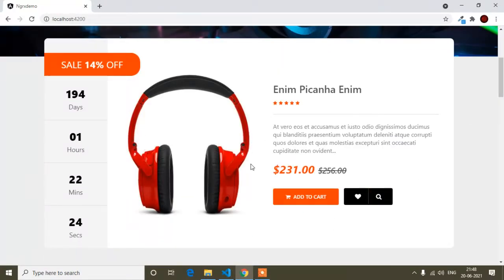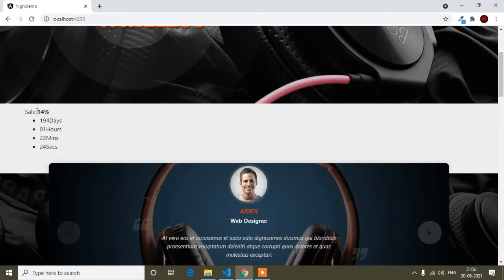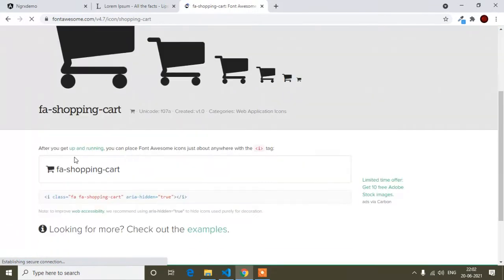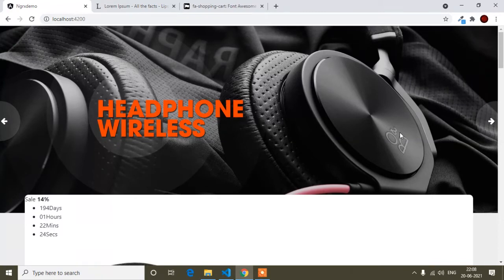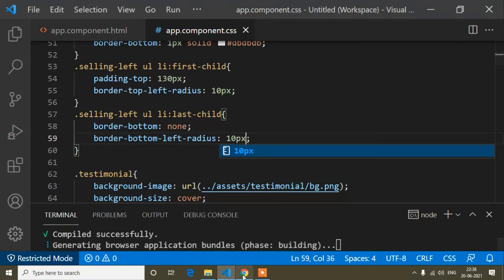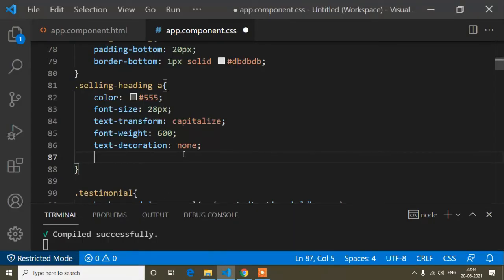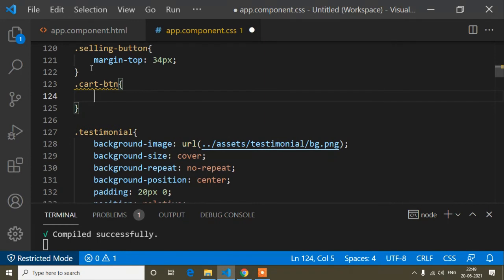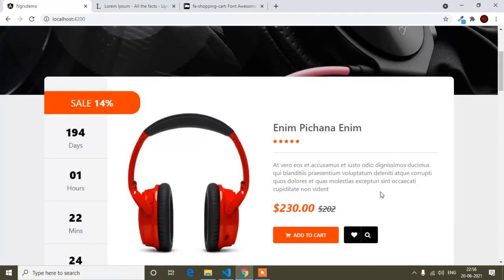Best Selling Product Design Angular || Angular Tutorial || Web Design || Web Development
Web Design. In this video I have shown how to design web page. How to design best selling product Using Html, Css. I have design this in Angular. This is Angular Tutorial or Course. Html Course. Css Course.